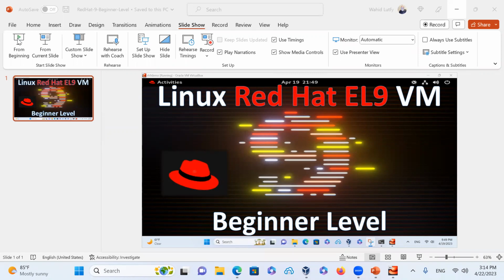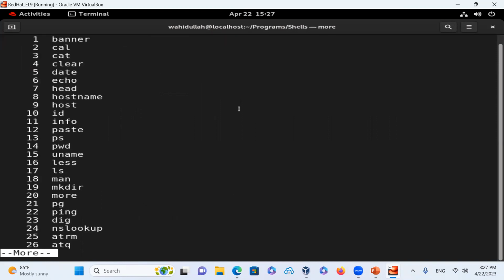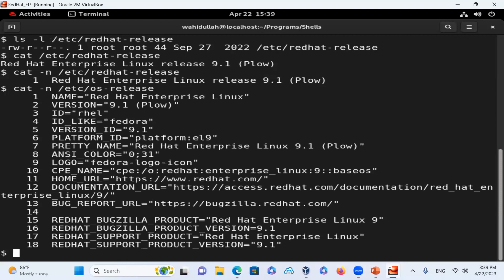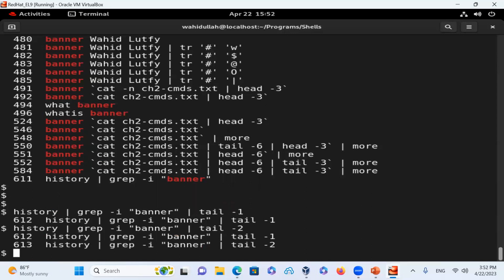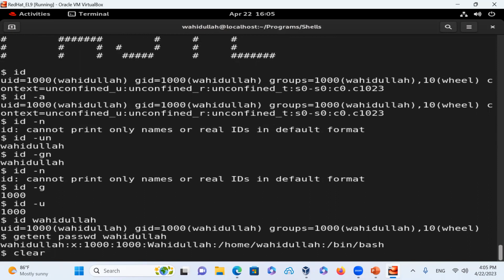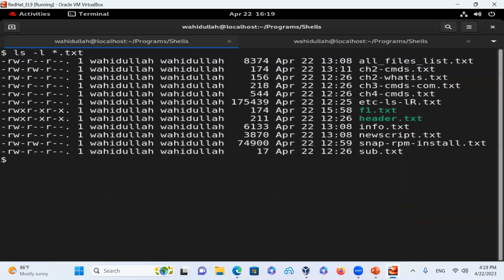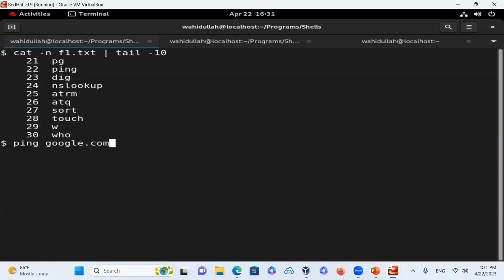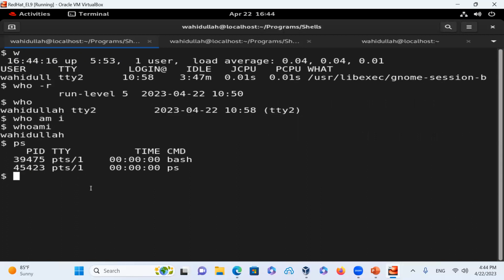Red Hat Enterprise Linux 9 (RHEL9) For Beginners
Happy Learning!